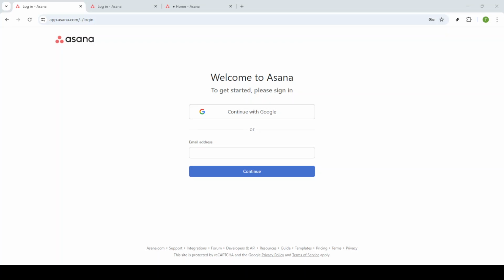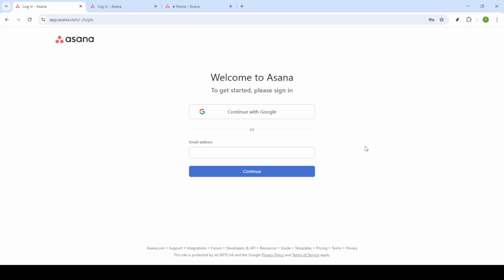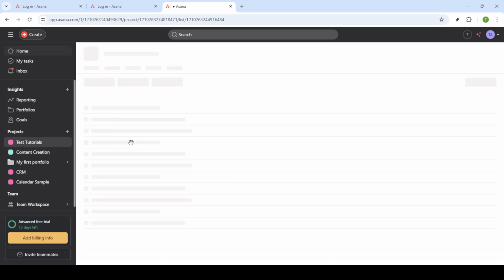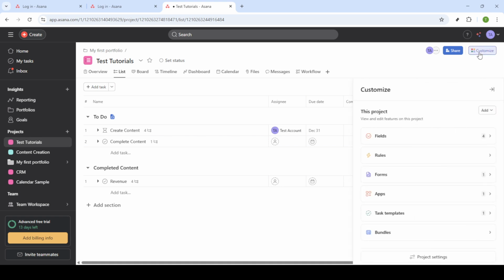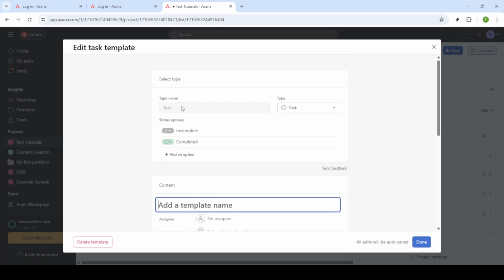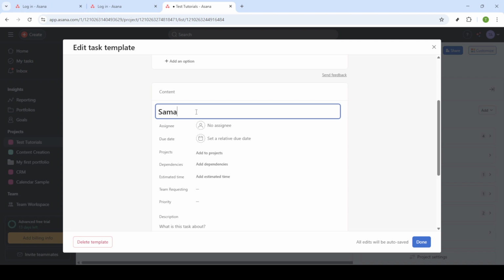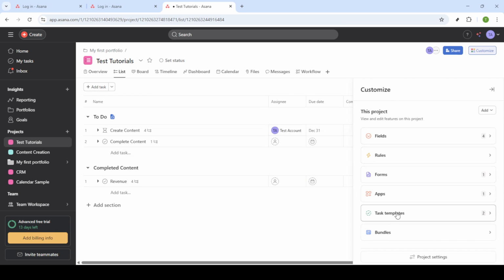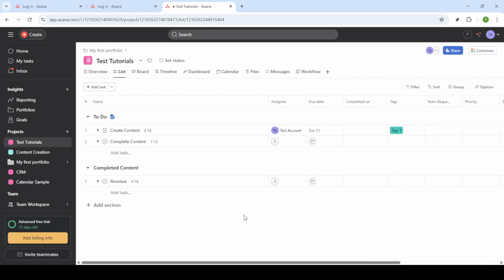How To Create Task Templates in Asana [2025 Full Guide]